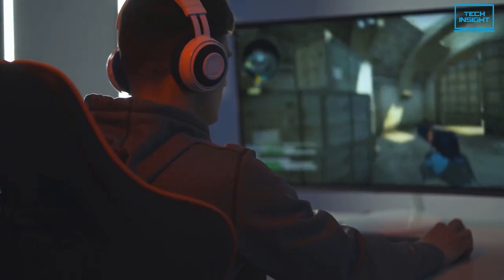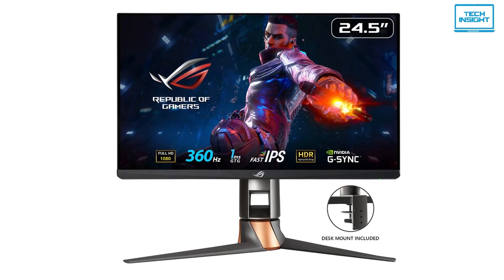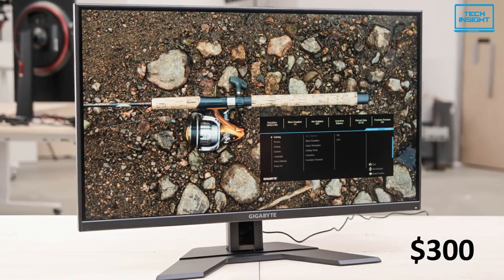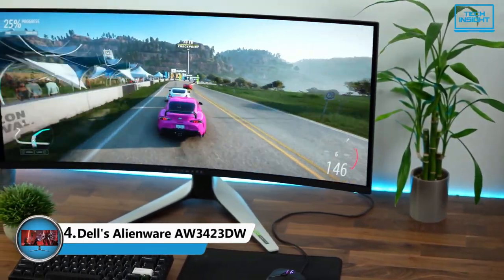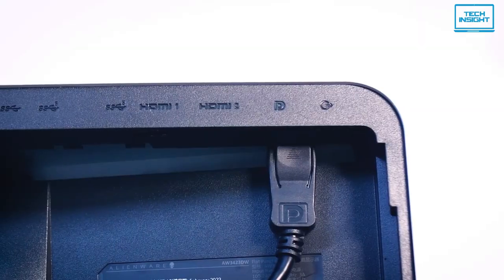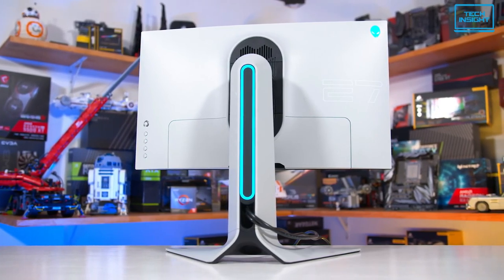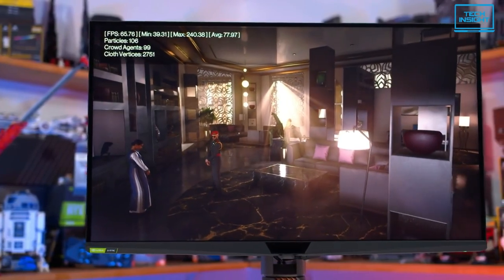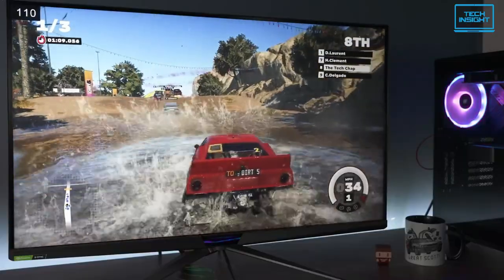Top 5 Best Gaming Monitor 2023 - Best Monitor for Gaming 2023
Today we are going to show you the top 5 Best Gaming Monitor you can buy right now. We have analysed the market and listed these 5 Best Monitor for Gaming for you.

0:00 - Introduction

0:51 - 5. ASUS ROG Swift PG259QNR

2:24 - 4. Gigabyte G27Q

4:09 - 3. Dell Alienware AW3423DW

5:57 - 2. Dell Alienware AW2721D

7:31 - 1. Asus ROG Swift PG32UQX

These are the Top 5 Best Monitor for Gaming in 2023